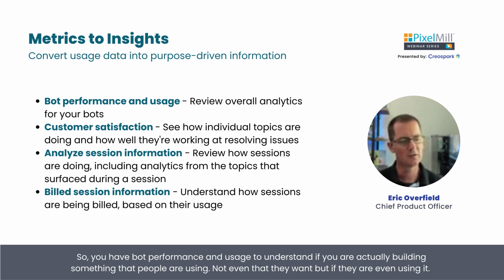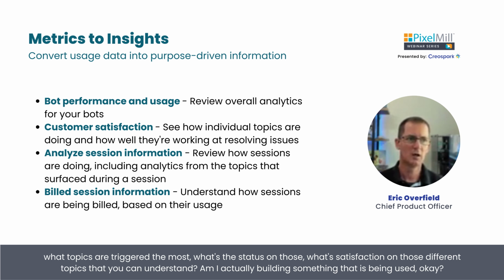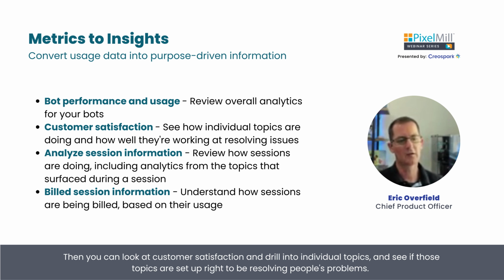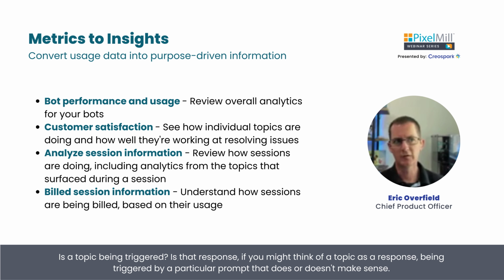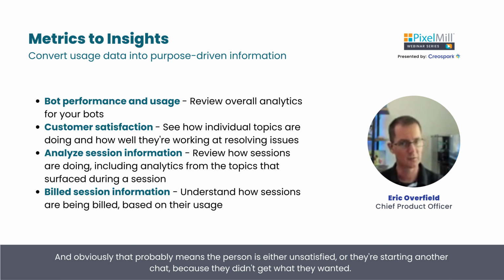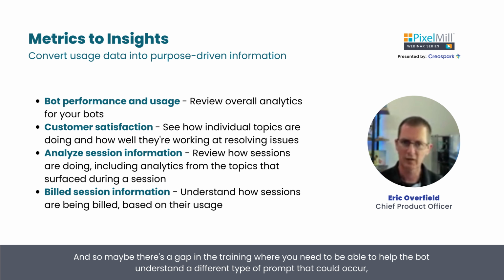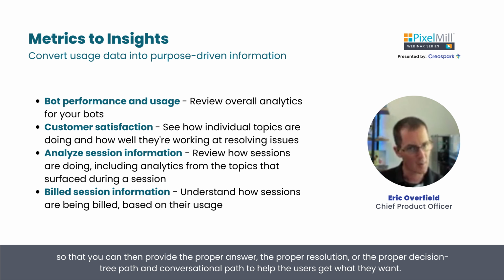PVA-Embedded Analytics and Tools | Optimizing Power Virtual Agents Bots Webinar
Want to learn more? Check out this episode of the PixelMillWebinars!